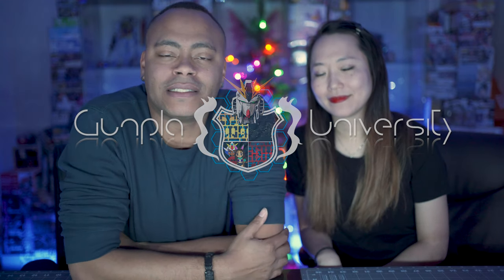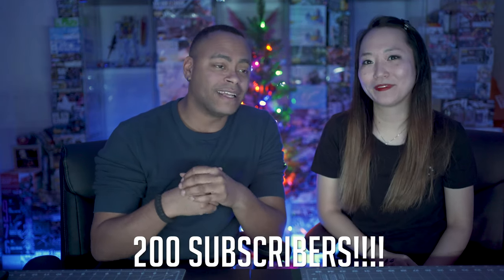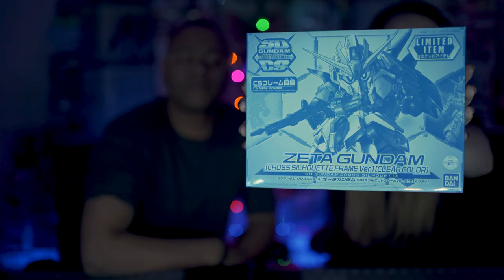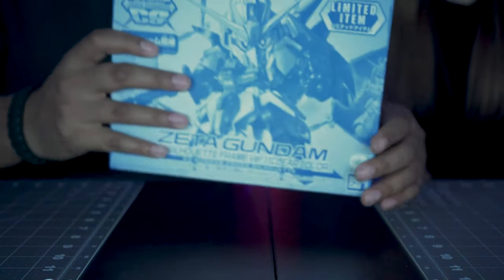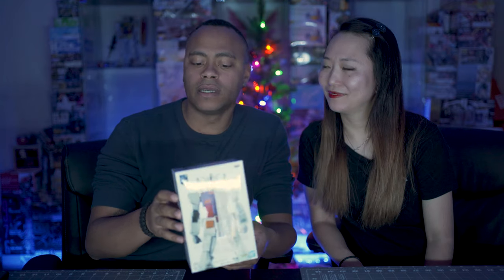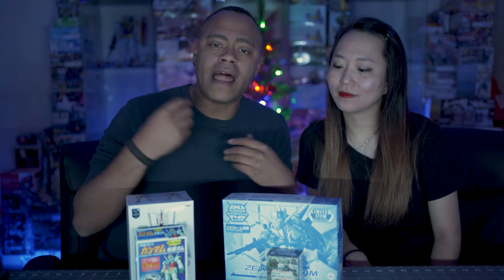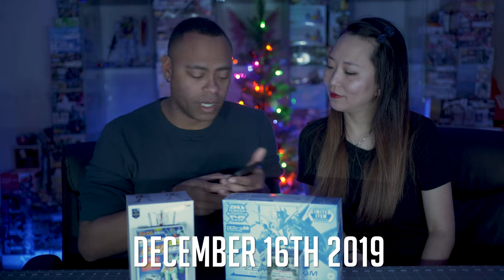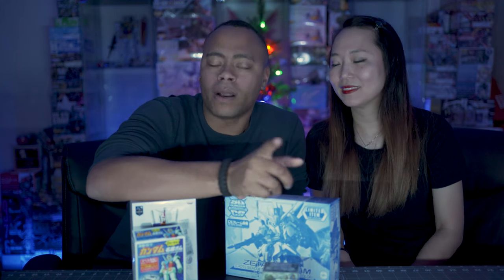200 Subscribers Giveaway, Face Reveal, Patreon, and Affiliate Links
Merry early Christmas GunplaU Fam!

2. Like the Video!
3. Comment with what your most looking forward to getting this Christmas

Winner will be posted in the pinned comment of the December 16th video, spoiler, thats a frame arm girl video.